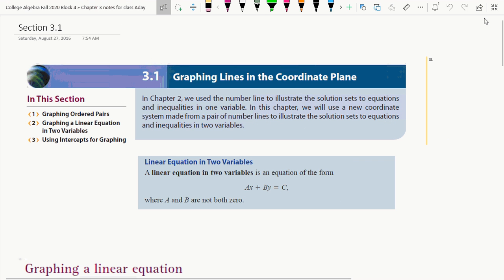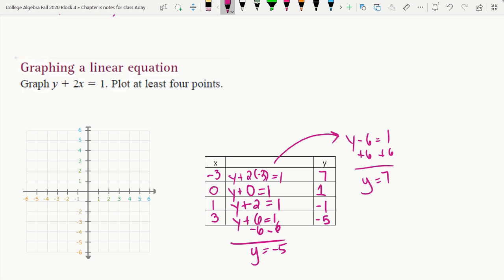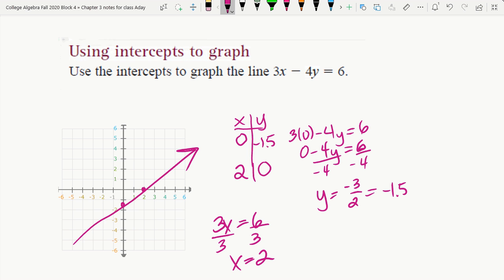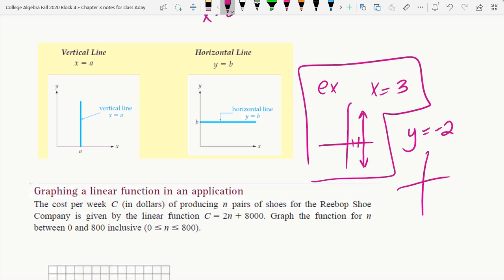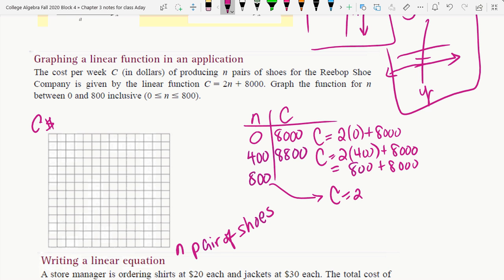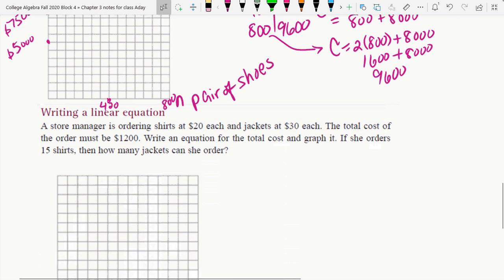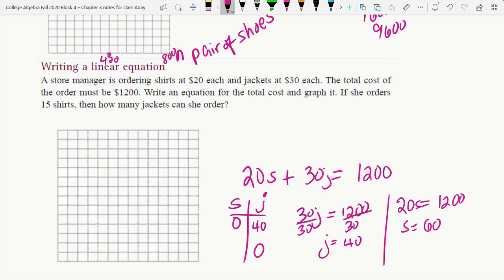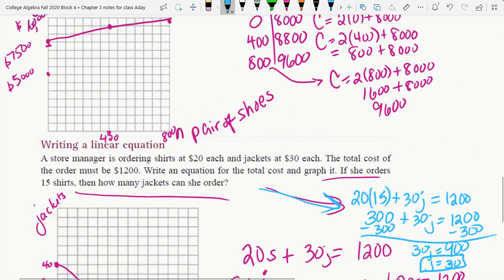3 1 notes with voice over